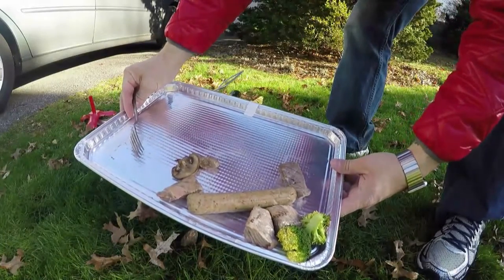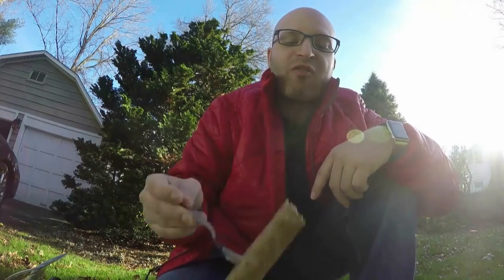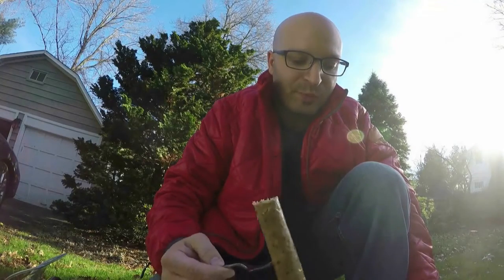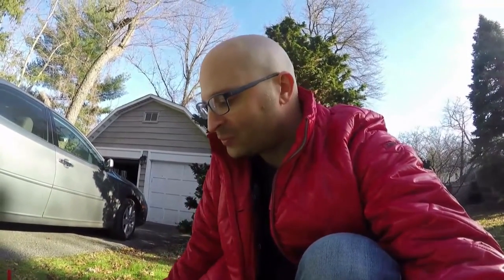GoSun On MA Show